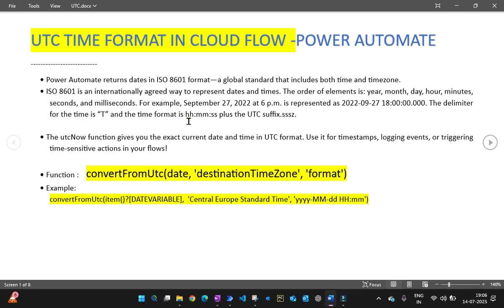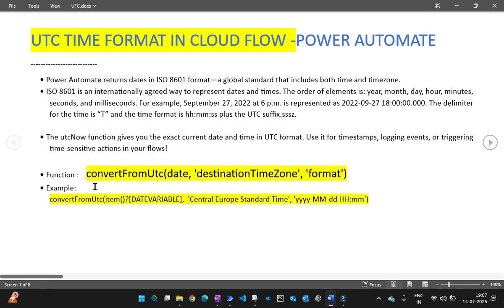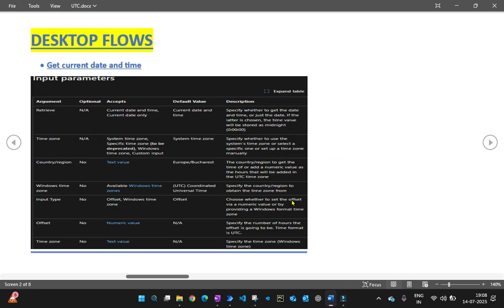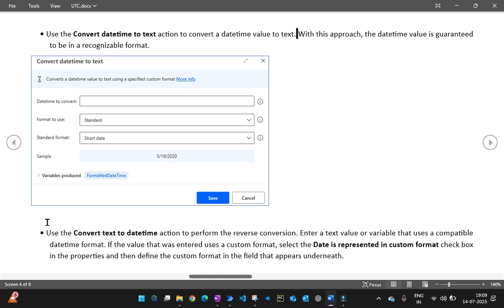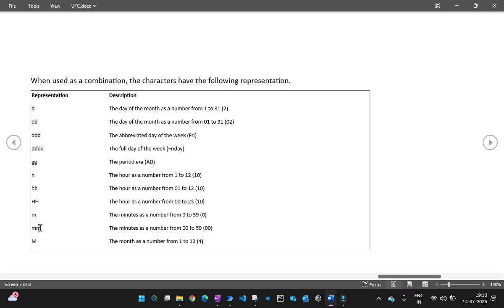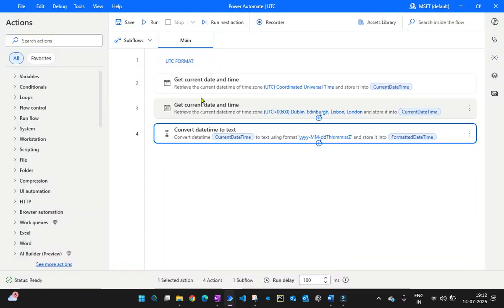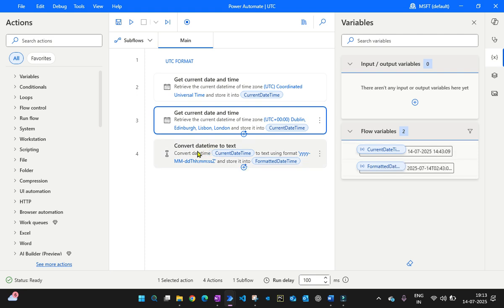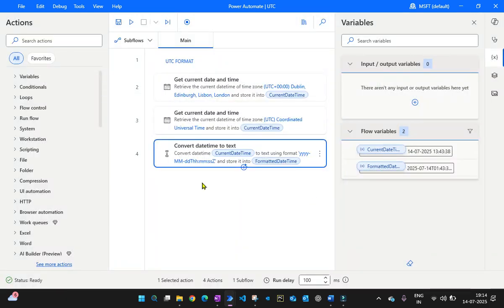UTC TIME FORMAT IN POWER AUTOMATE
GET TIME IN UTC TIME FORMAT IN POWER AUTOMATE CLOUD AND DESKTOP FLOWS.